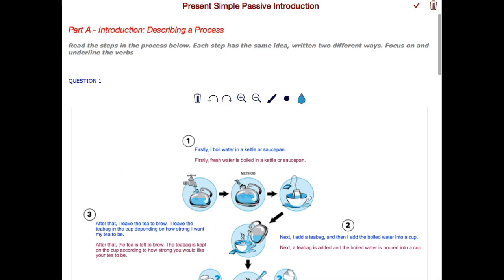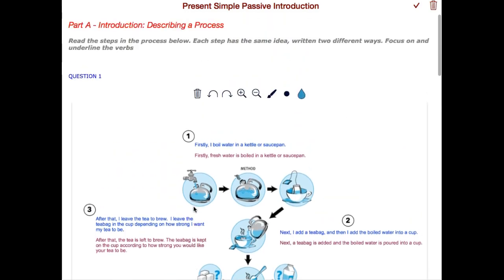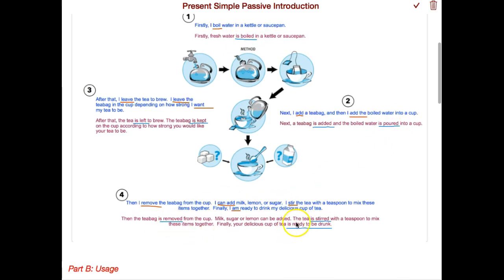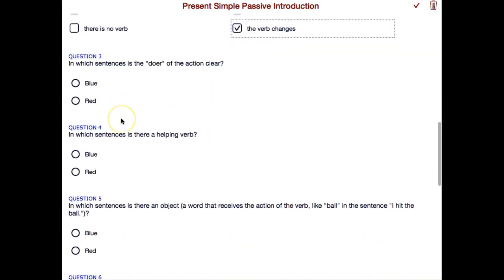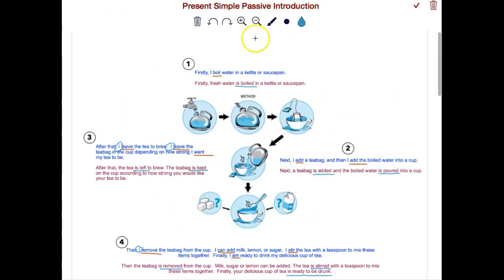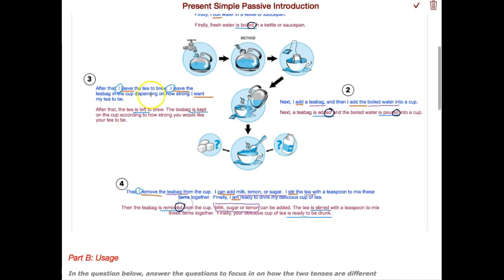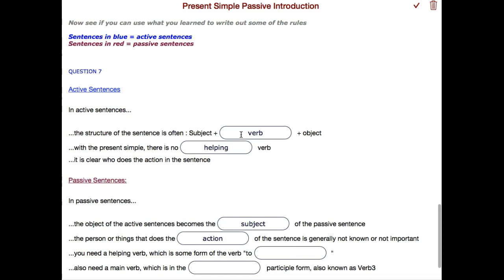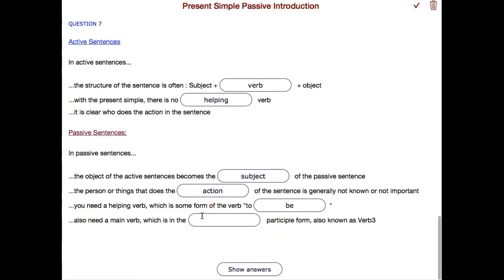Present Simple Passive